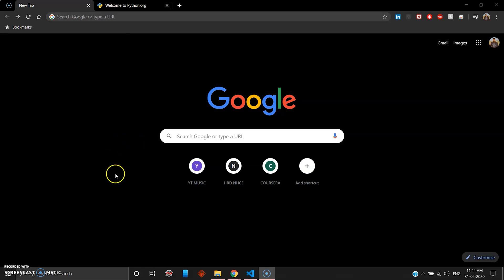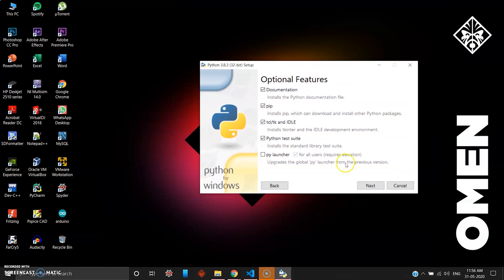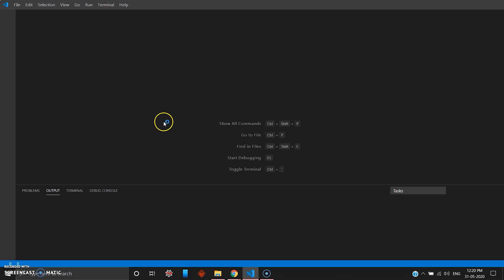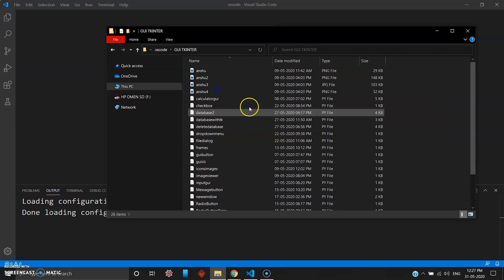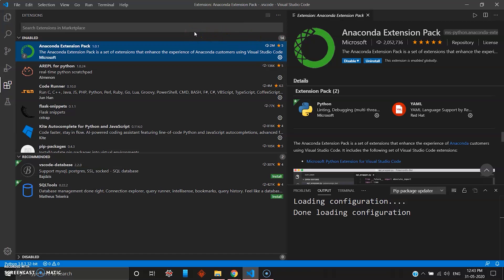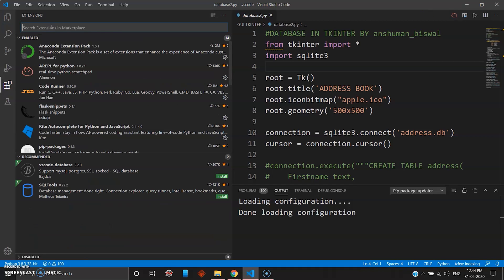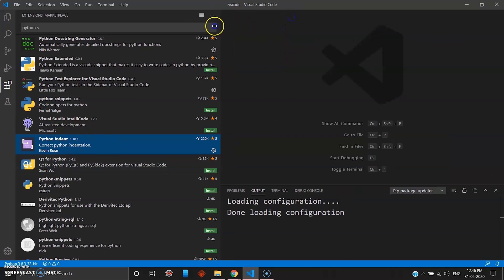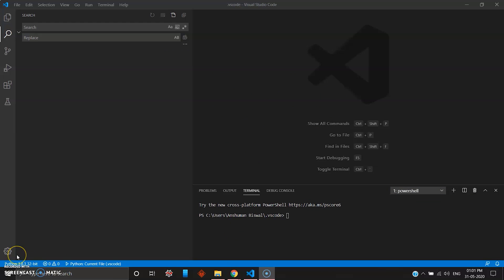Setup Visual Studio Code (Windows 10) For Python Development - Python Tutorial(2020) #0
Go beyond syntax highlighting and autocomplete with IntelliSense, which provides smart completions based on variable types, function definitions, and imported modules.

Debug code right from the editor. Launch or attach to your running apps and debug with break points, call stacks, and an interactive console.

Want even more features? Install extensions to add new languages, themes, debuggers, and to connect to additional services. Extensions run in separate processes, ensuring they won't slow down your editor. Learn more about extensions.